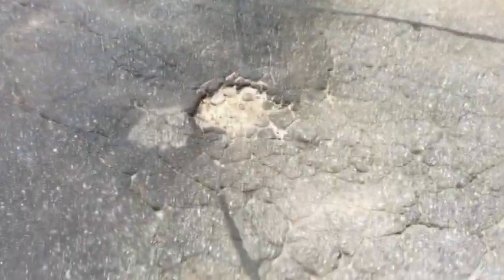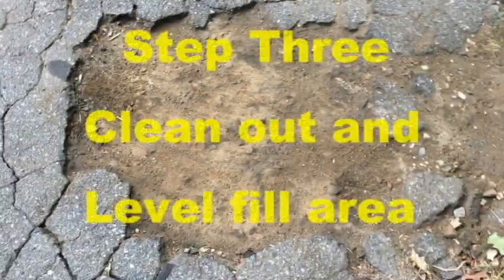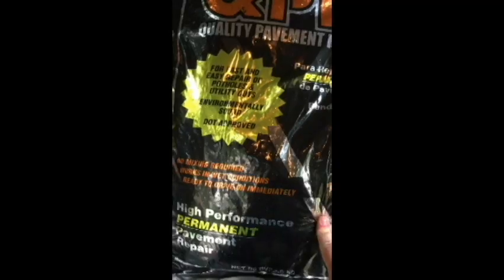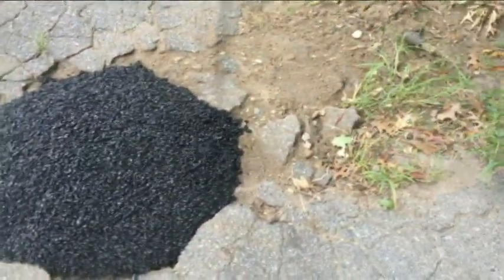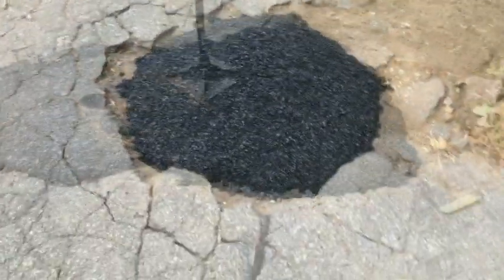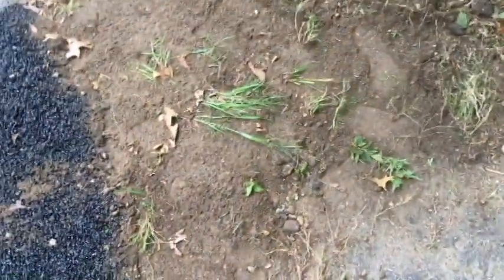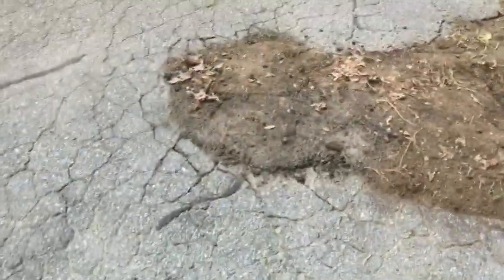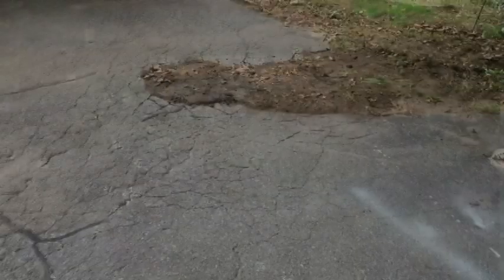Do it yourself Driveway Repair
I am not a professional by any means. I am just trying to prevent the damage to the existing driveway by temporarily patching in the holes and filling in the areas until we can afford to have it repaved.